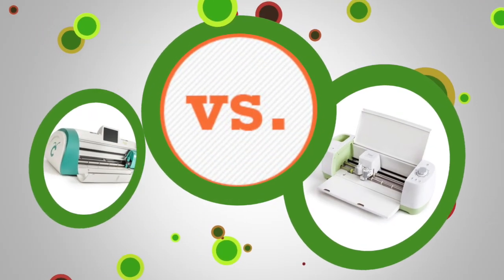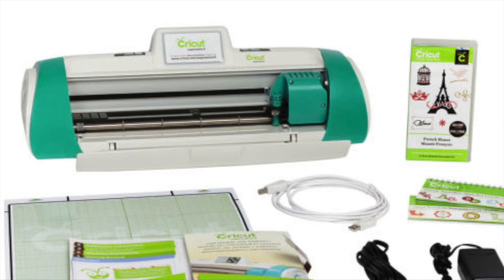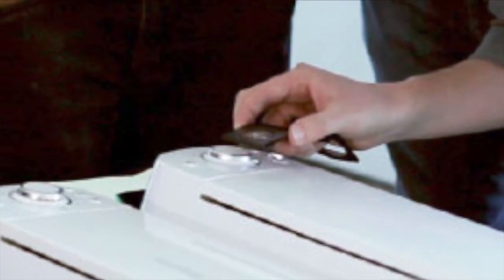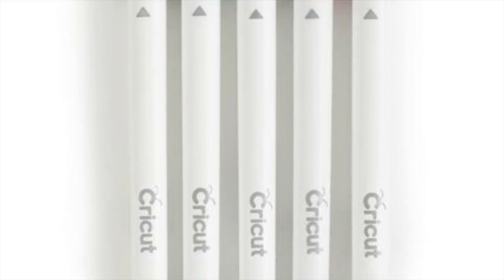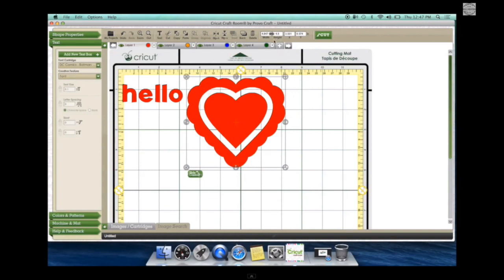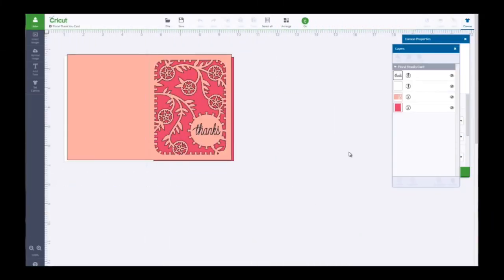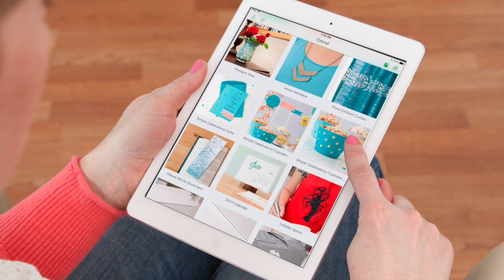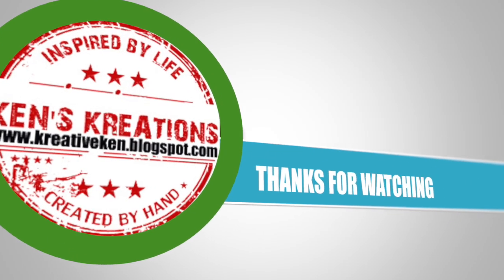Cricut Explore vs. Cricut Expression 2 : Summary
This is a Summary Video of the Cricut Explore Vs. Cricut Expression 2 video that is originally 42 minutes long. If you are trying to make up your mind on what machine to buy and have the time to invest in watching a good comparison video follows this link:

What machine should you buy? The Cricut Explore or The Expression 2? In this video I show the Machines out of the box, the writing feature, how they cut and the design programs Cricut Craft Room and Design Space. I go over why in my opinion the Cricut Explore is the next generation crafting machine over the Expression 2. This video will show you why you should, for $49, buy or upgrade your current machine to the Cricut Explore. This video is long, however I go over in great detail the machine and all of the features of both machines. You can skip to the areas that are most important to you as I have titled each point of interest.

WE NEED YOUR HELP!!! PLEASE HELP SUPPORT AND RESCUE THIS CHANNEL

SILHOUETTE:
PURCHASE THE ORIGINAL SILHOUETTE CAMEO
PURCHASE THE SILHOUETTE CAMEO (UPDATED)
PURCHASE THE SILHOUETTE PORTRAIT
PUCHASE SILHOUETTE SUPPLIES
PUCHASE SILHOUETTE CURIO
PURCHASE THE SILHOUETTE MINT

BROTHER SCAN-N-CUT:
PURCHASE THE BROTHER SCAN N CUT
PURCHASE BROTHER SCAN N CUT 2
PURCHASE BROTHER SUPPLIES

Also you can follow me on all of these social media sites for all of the latest Ken's Kreations News!